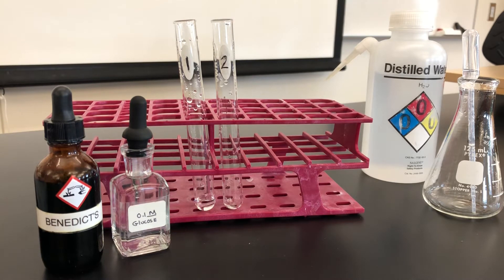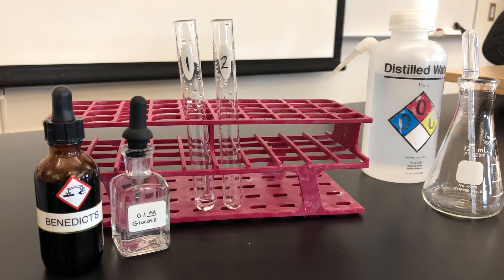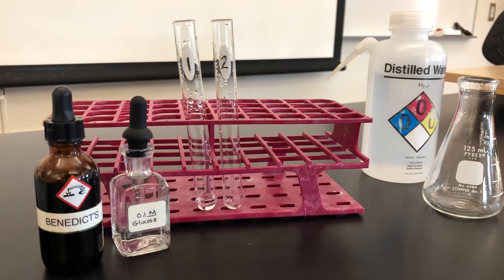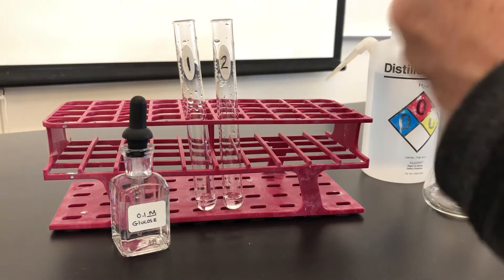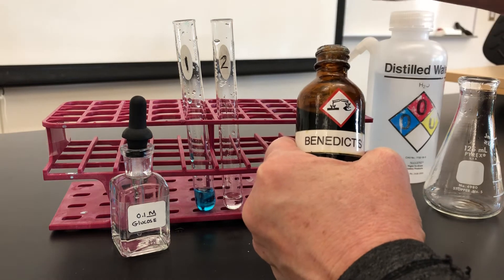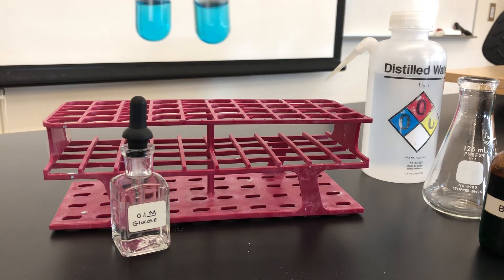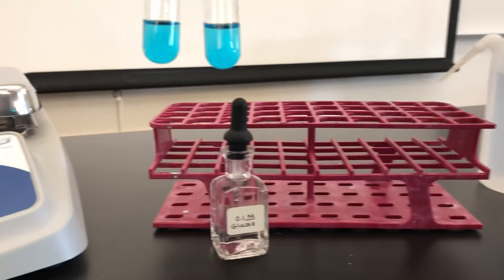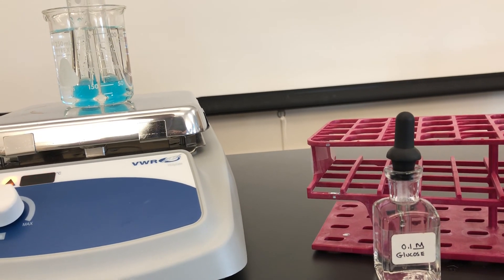BI-112 Simple Sugar Test for Lab 2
Experiment showing a positive and negative test for simple sugar like glucose using Benedict’s